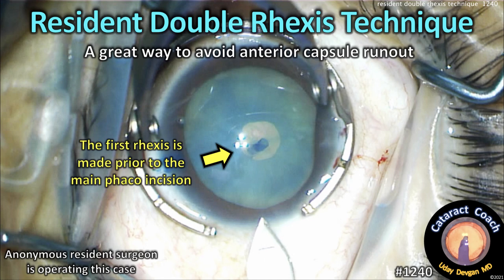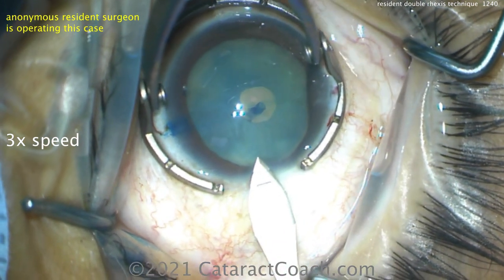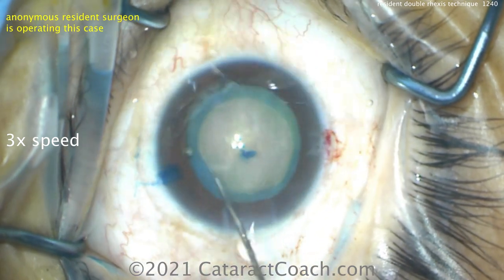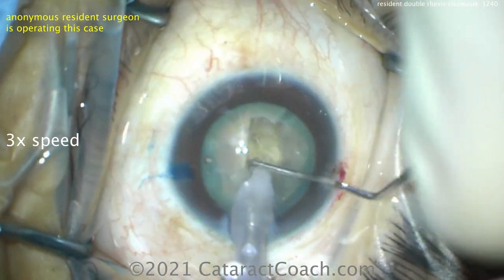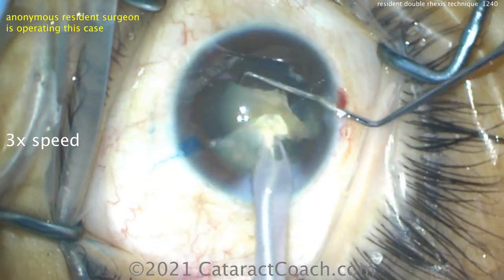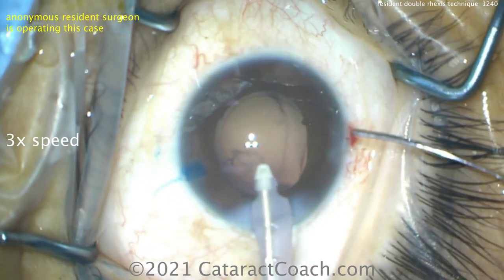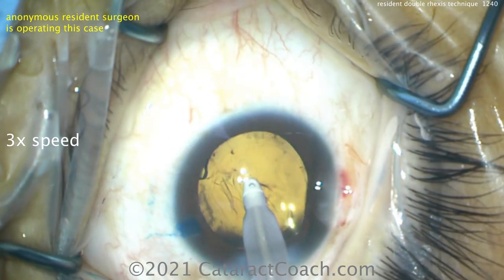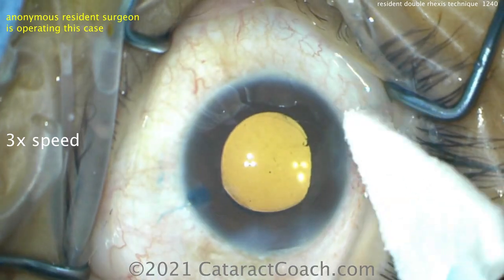CataractCoach 1240: resident double capsulorhexis technique for white cataracts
For a white cataract, particularly a pressurized and intumescent white cataract, the double capsulorhexis technique is very helpful to avoid capsular run-out and the dreaded Argentinian Flag Sign. In this case a senior resident with about 50 cases under her belt is performing cataract surgery for a patient with a white cataract. Using just a cystotome via a paracentesis incision, a small initial capsulorhexis is created and the nucleus is rocked to allow for egress of liquefied lens cortex material. This is done while the anterior chamber is pressurized with viscoelastic so that the pressure in the AC is higher than the pressure within the capsular bag. All of this is done prior to making the main incision with the keratome because that larger phaco incision will not allow us to sufficiently pressurize the anterior chamber due to viscoelastic leakage.